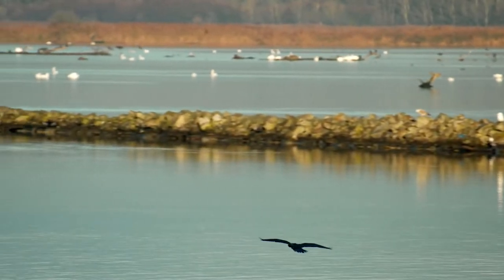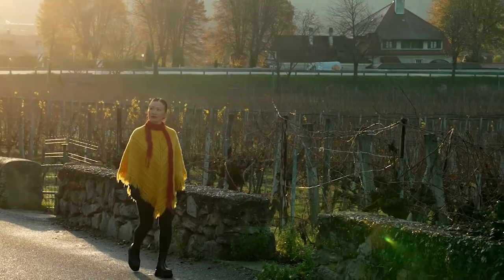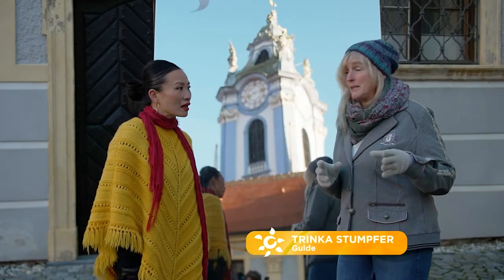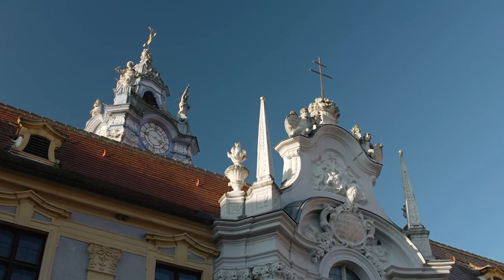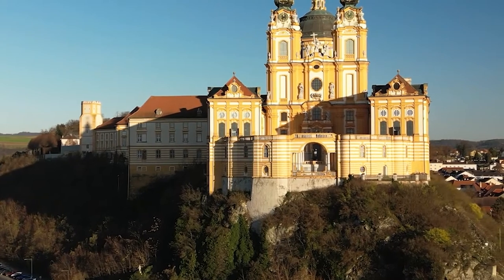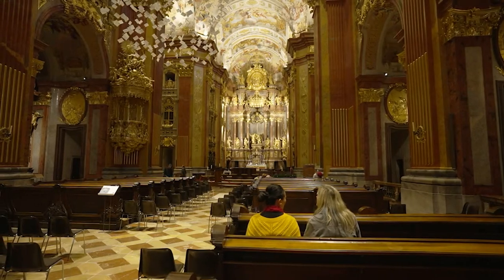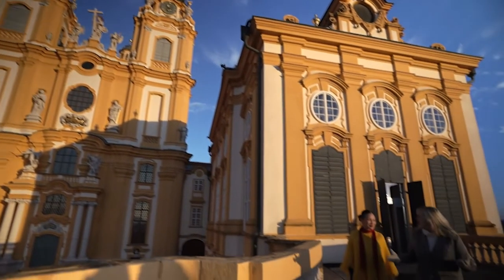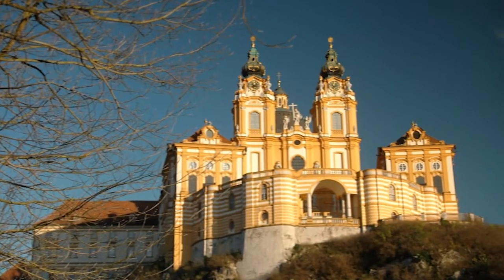Durnstein | Getaway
Poh Ling Yeow explores the charming town as part of the Scenic Jasper tour on Getaway 2023.